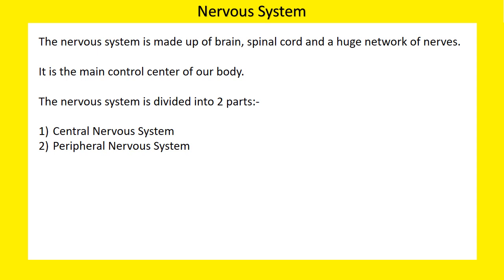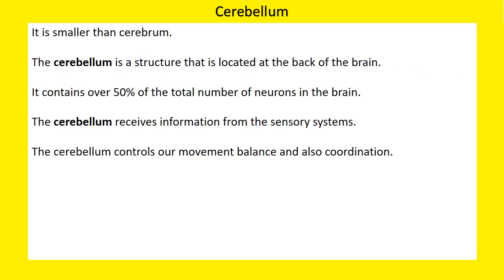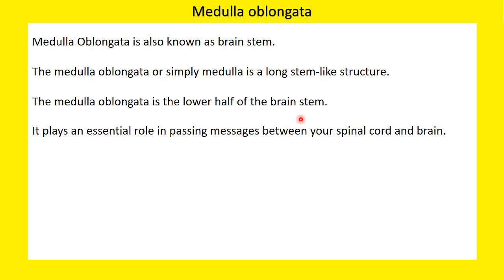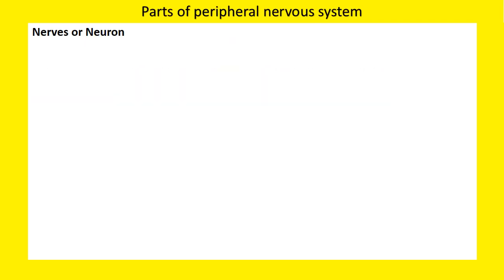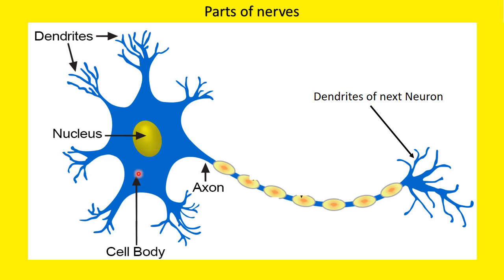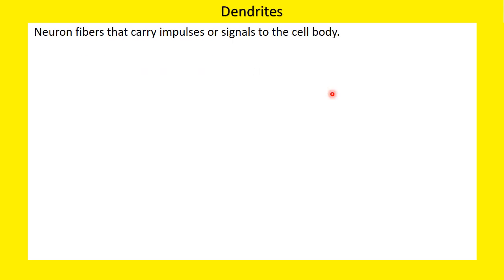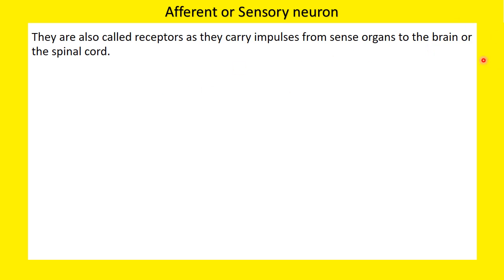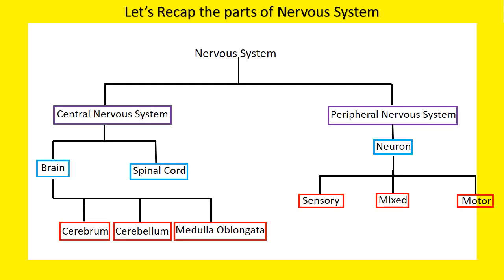Nervous System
Nervous System and its Parts